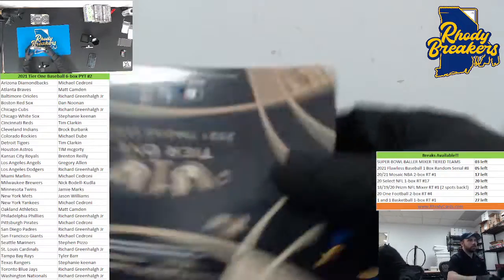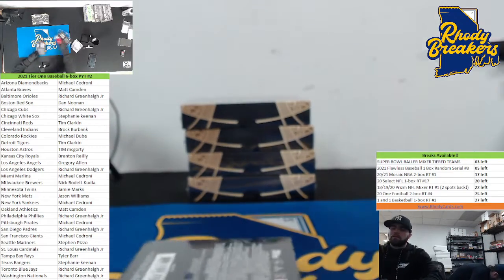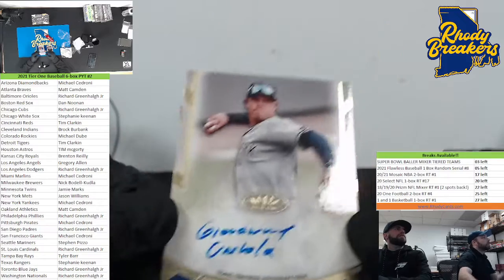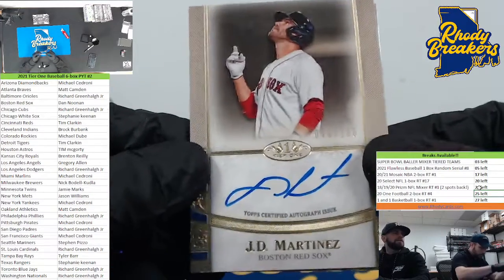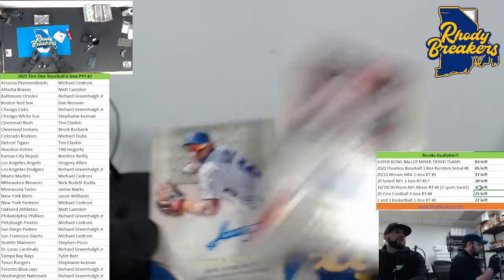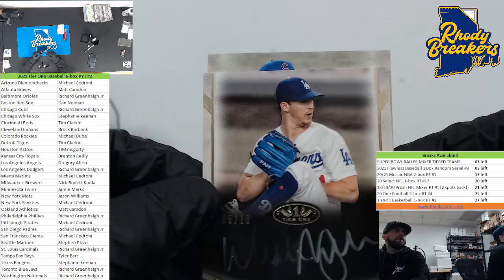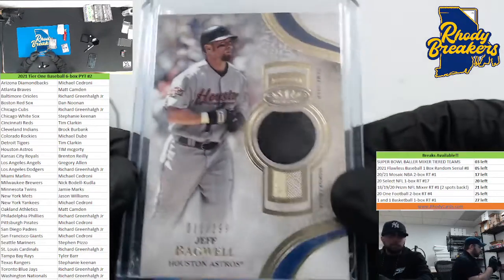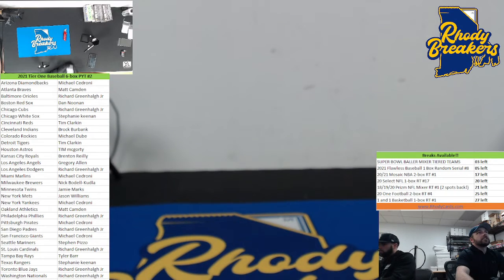2021 Tier One Baseball 6 box PYT #2